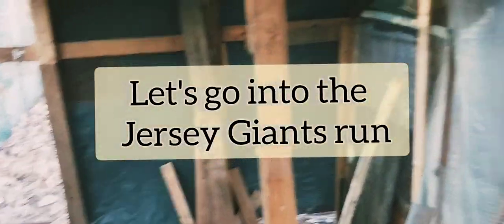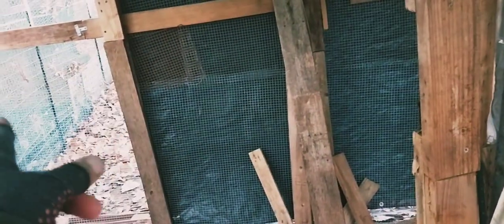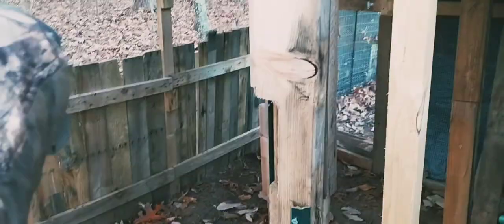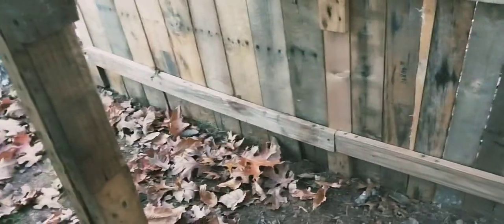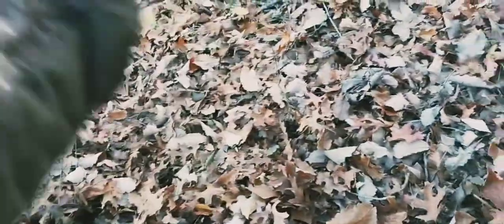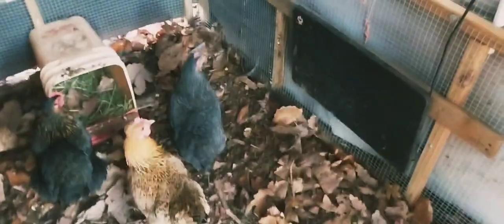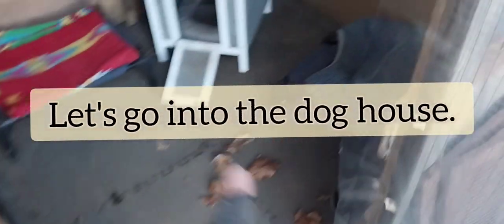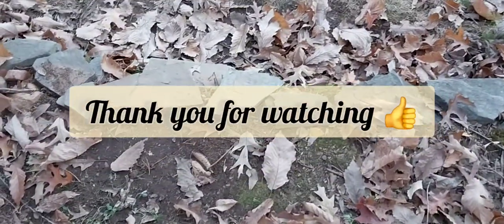Working on the Jersey Giants Run Part 2 @JacquelineJaroffaith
My son is helping me build the run. He comes over once a week.
I think 🤔 the Jersey Giants are getting excited to go into the run@JacquelineJaroffaith

I have a roo and a hen. They are so big, but they still want to bite my fingers.

I think 🤔 really likes me.